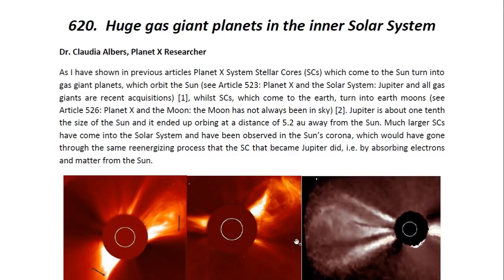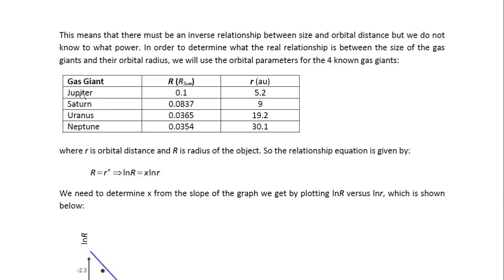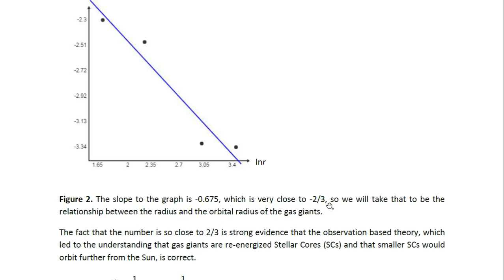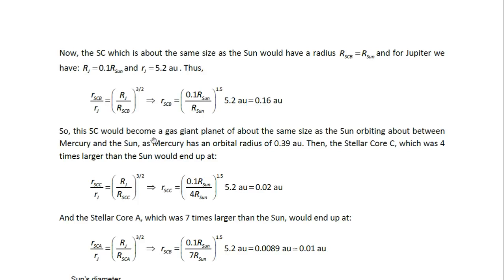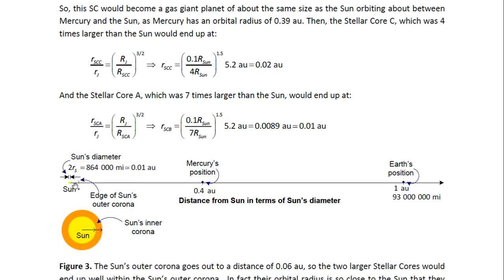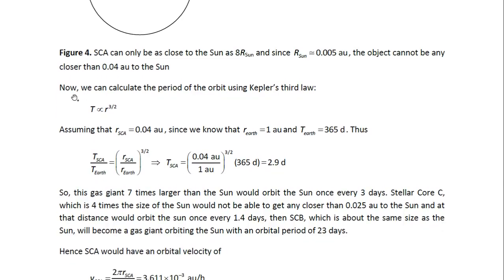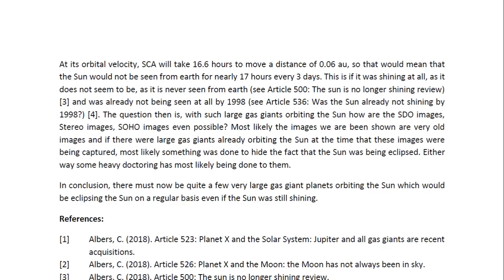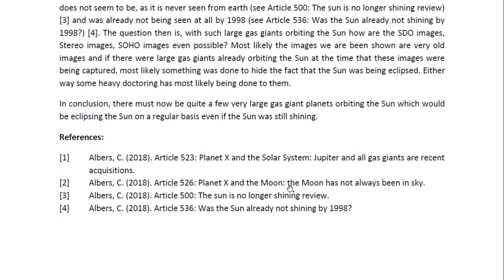Physicist report 620 Huge gas giant planets in the inner Solar System